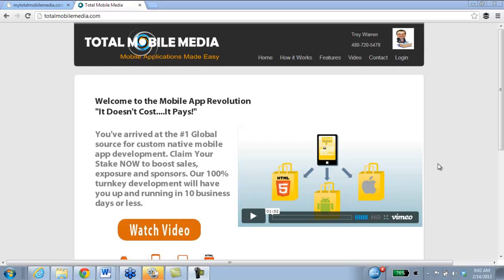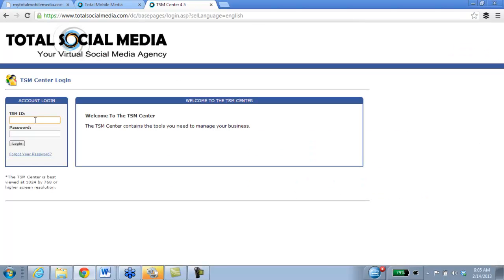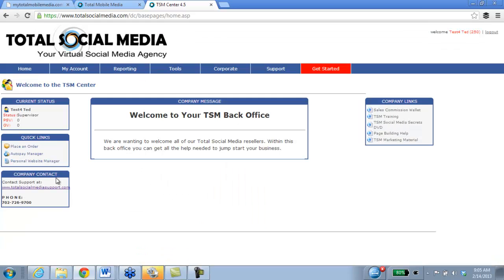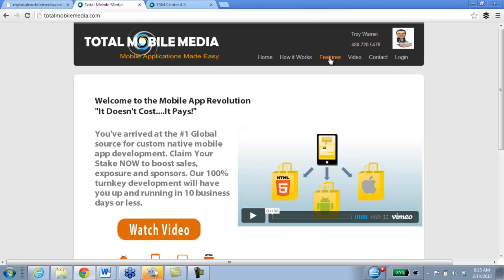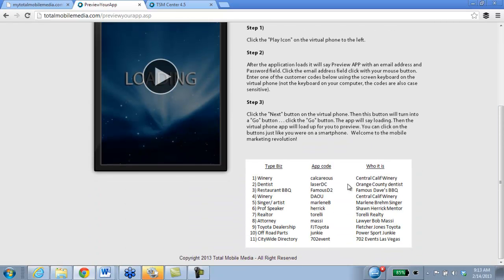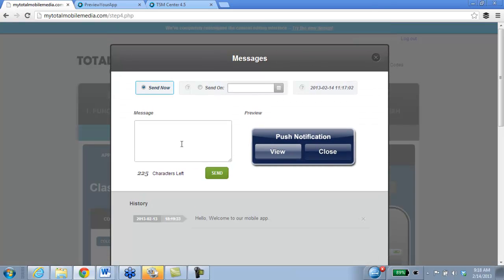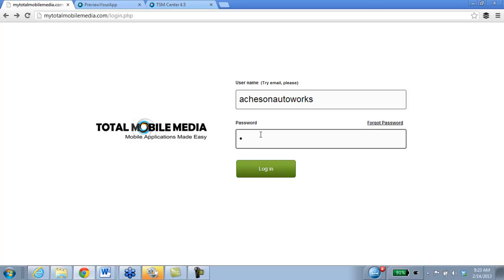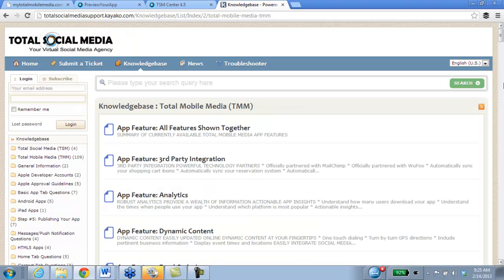Total Mobile Media Webinar 2-14-13 1 of 2